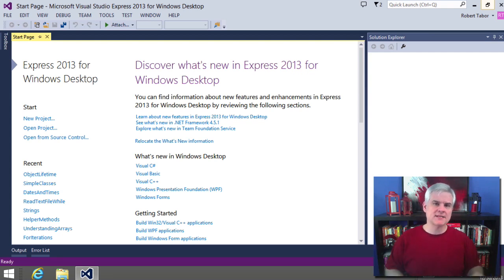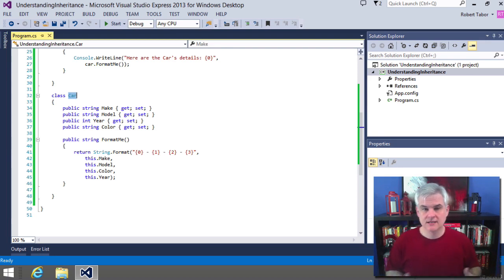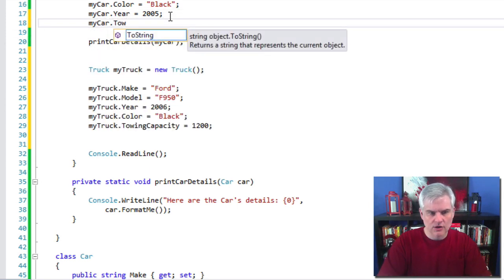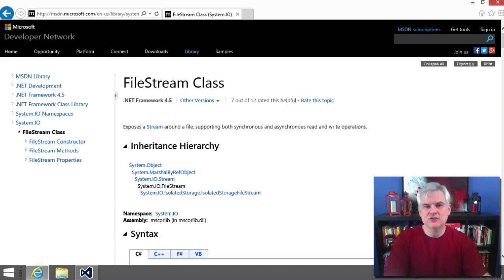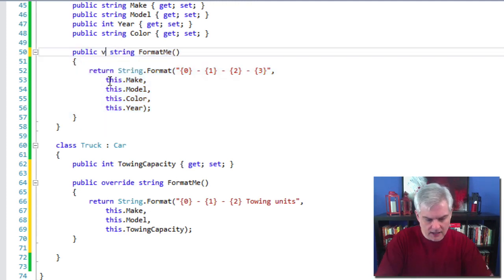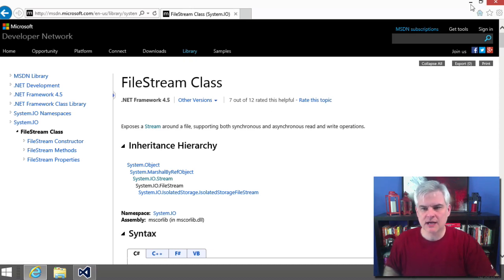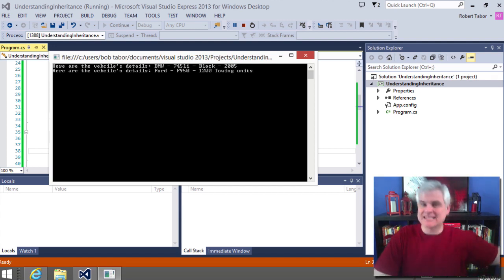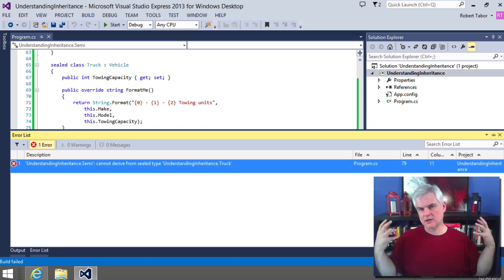C# Tutorial: 17 - Working with Classes and Inheritances in the .NET Framework Class Library